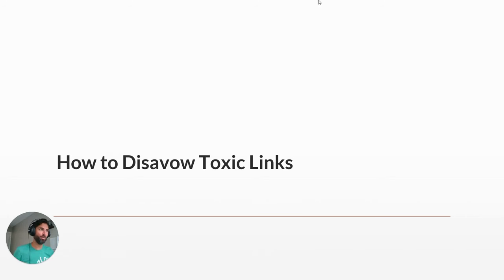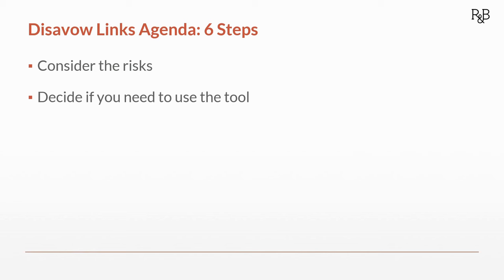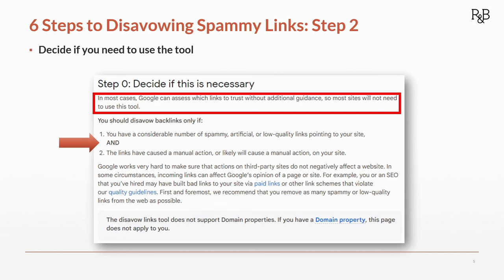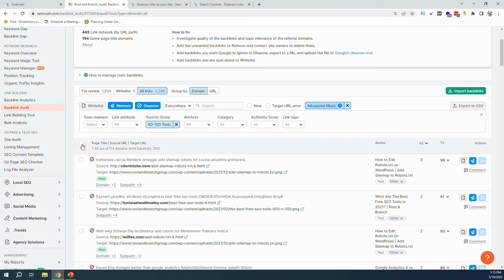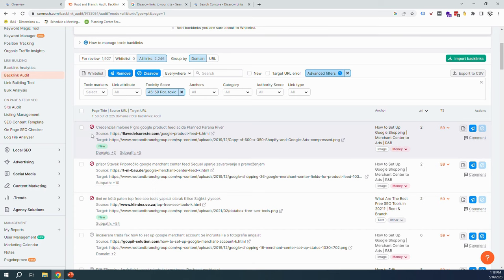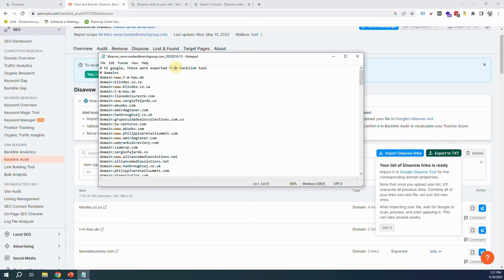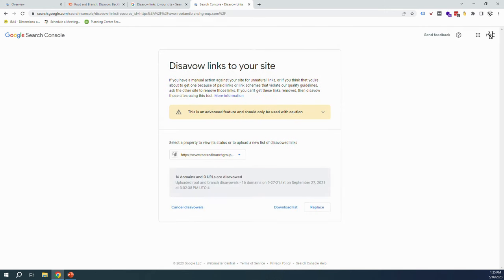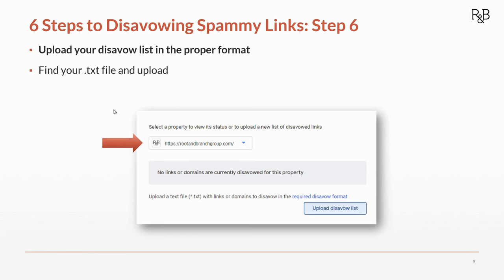How to Disavow Backlinks: Get Rid of Toxic Links with Semrush and Search Console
This video will show you the 6 steps you need to find and disavow toxic backlinks from your website. We'll be using Semrush and the Disavow Links tool from Google Search Console.

We need to be careful using this tool but it's possible to use it safely and improve our SEO ranking potential.

For more SEO resources, see below.

Here are links to all 3 parts of this SEO Tutorial series. 📊📊📊

🔗 SEO Tutorial Part 1: SEO Basics - What Google Wants in SEO, The Impact of Domain Authority, and SEO Foundations

🔗🔗 SEO Tutorial Part 2: How to Create Topic Clusters That Will Rank and Drive Traffic and How to Do On Page Optimization

🔗🔗🔗 SEO Tutorial Part 3: How to Do SEO Reporting - 5 Actionable Reporting Actions With Google Search Console

**Some relevant SEO links for further reading**

Root and Branch offers free digital marketing training and tips focused on Google Analytics, Google Ads, Google Tag Manager, and SEO.

Or

Root and Branch offers free digital marketing training and tips focused on Google Analytics, Google Ads, Google Tag Manager, and SEO. Here's more of the details if you're interested

Digital Marketing and SEO can be hard, but there is someone whose yoke is easy and whose burden is light.
Rest easy. Mathew 11: 28 - 30